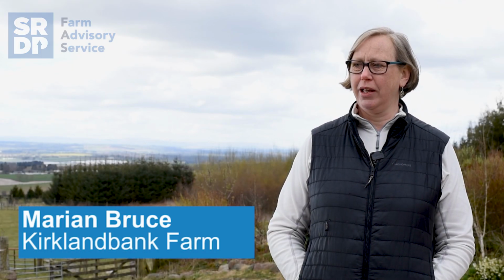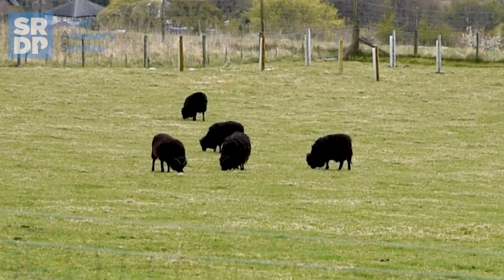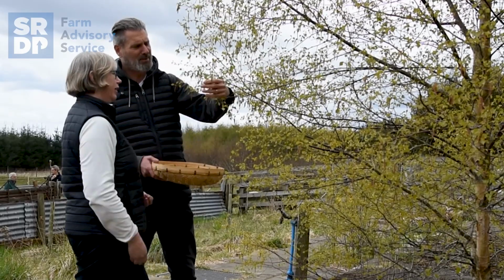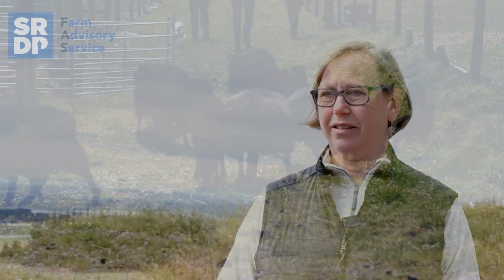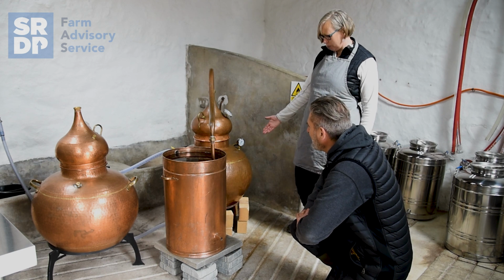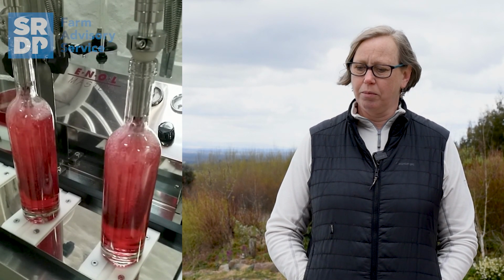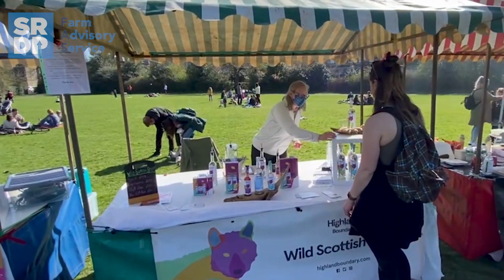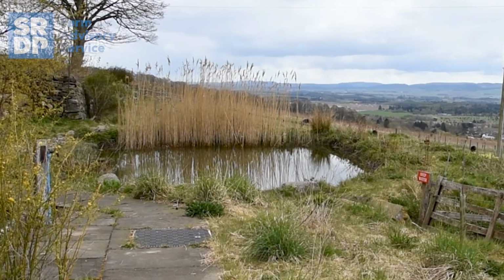Boosting Biodiversity to Build Business: Highland Boundary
Highland Boundary Wild Scottish Spirits is a new generation of Scottish spirits, born on the farm, and capturing the flavours of the Scottish wilderness, botanicals and wild. Marian and Simon’s farm lies on the Highland Boundary Fault and this inspired them to develop a range of products based on botanicals from the Highlands with grain spirit from the South.   This video explores how they have encouraged wildlife and biodiversity through innovation and imagination.  Driven by flavour, their products really are a taste of the countryside, and they connect people with the environment.